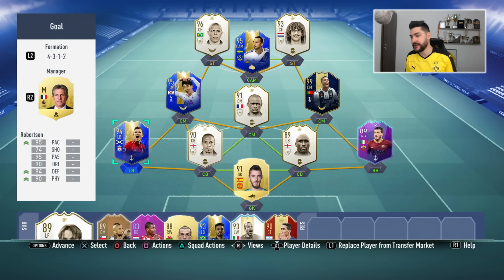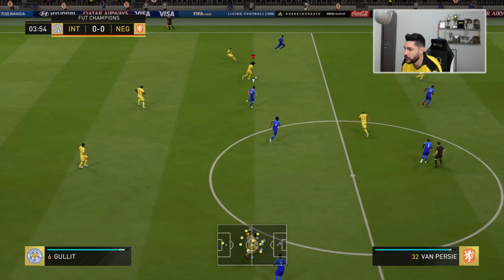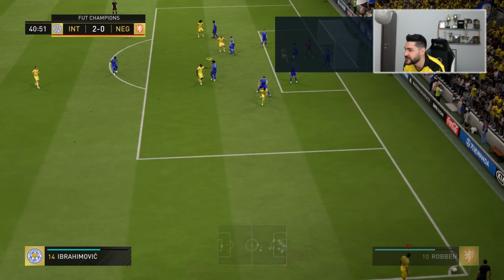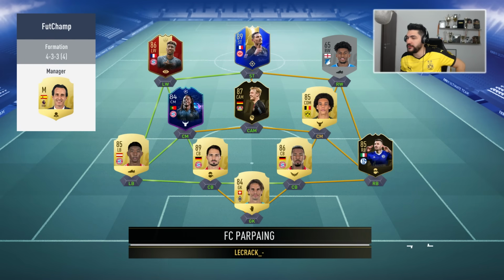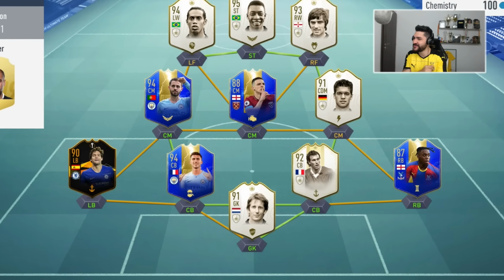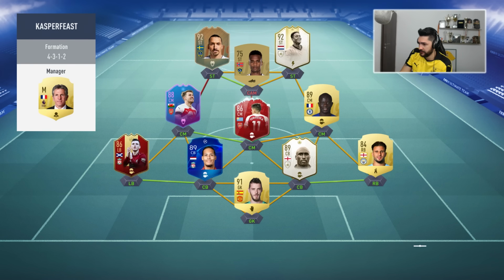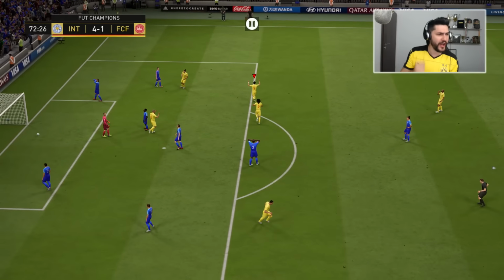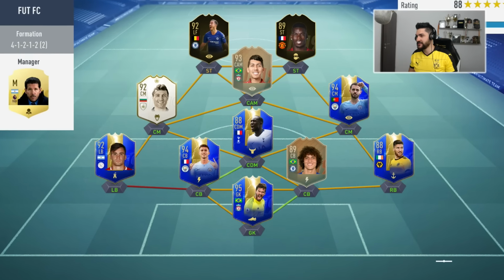THIS TOTS is BEAST !!!! FIFA 19 MOST IMPORTANT FUTCHAMPIONS EVER w/ TOTS REWARDS